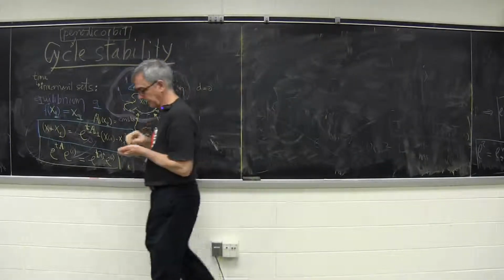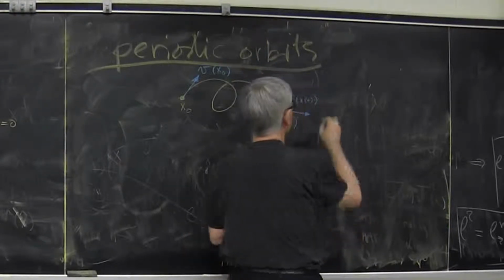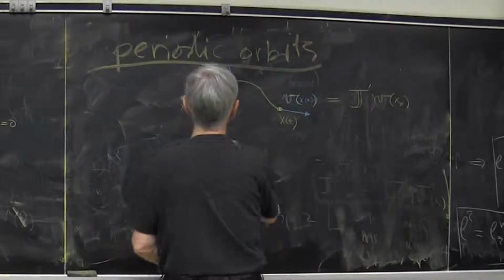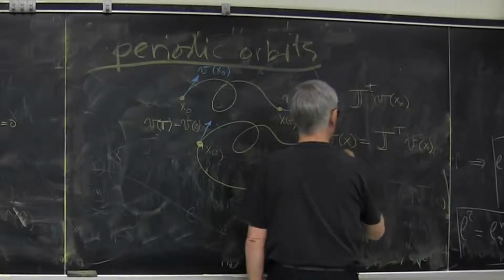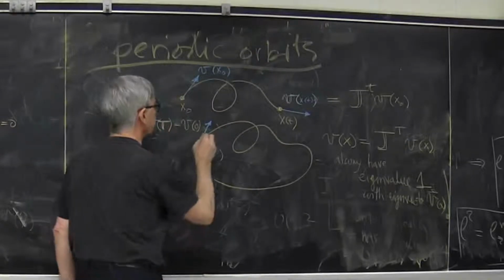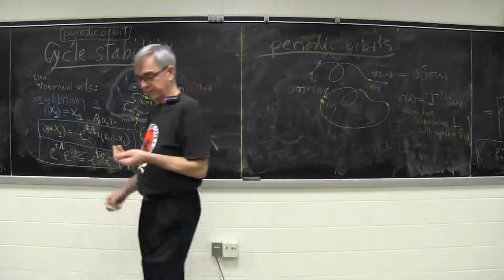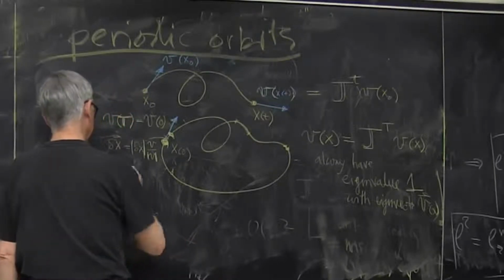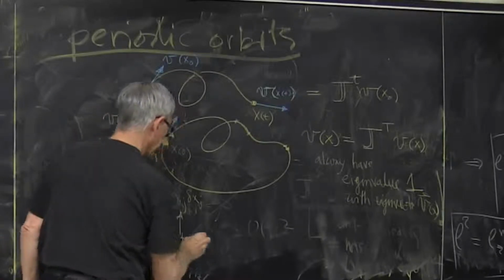OBSOLETE: ChaosBook.org chapter Cycle stability, part 1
watch the more recent "chapter Cycle stability" segments instead.